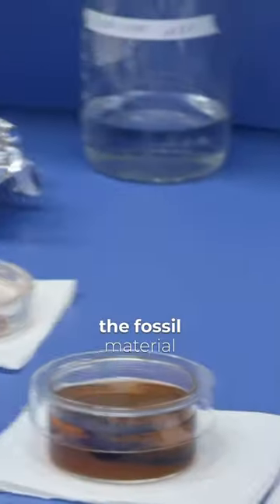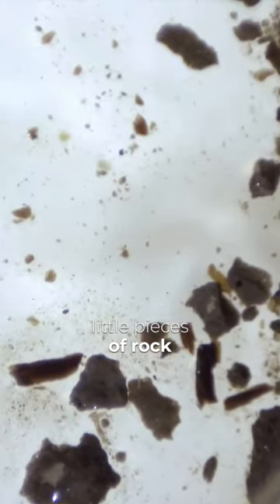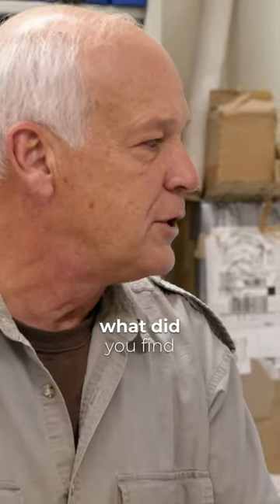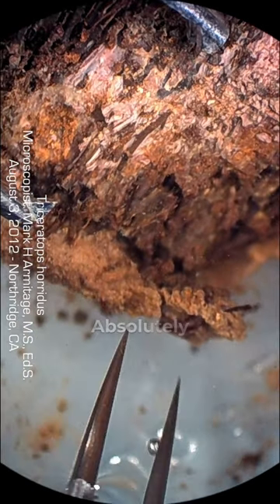Watch DINOSAUR Soft Tissue STRECH!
Microbiologist Kevin Anderson explains their discovery of dinosaur soft tissue. From the documentary "Is Genesis History?" Watch full film on our YT channel.

Transcript:
So what we do is we soak the fossil material in a solution called EDTA. And what you'll have after you dissolve the fossil is the tissue will be remaining because the EDTA won't dissolve the tissue. So then I'll bring this over to what we call a dissection microscope. This is in essence dissolved triceratops horn magnified. And so you can see what it looks like, just kind of little pieces of rock. Well Kevin, what did you find then when you were looking at the sample and you actually found some tissue? Okay, here's what we found. This is actually triceratops tissue. It's stretchable, it's pliable, it's not an impression of the soft parts of the dinosaur. This is truly soft, it is squishy, it is stretchable, it is tissue. That blows your mind, huh? Absolutely.